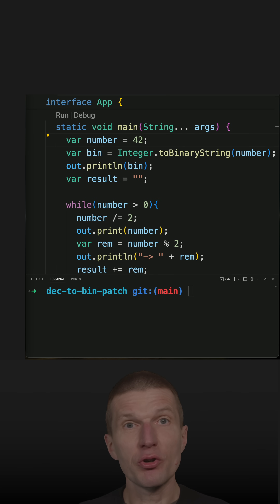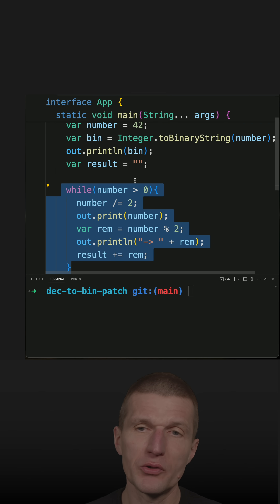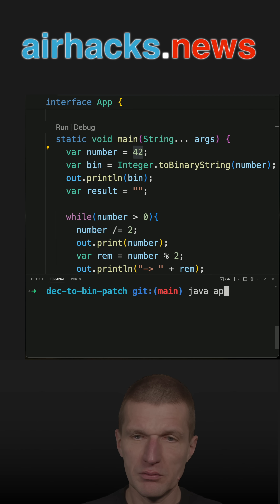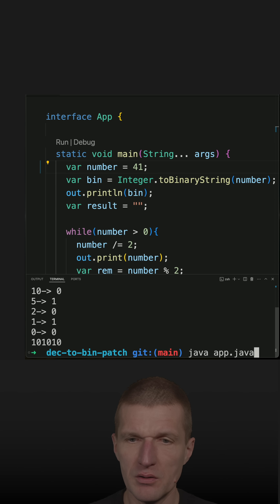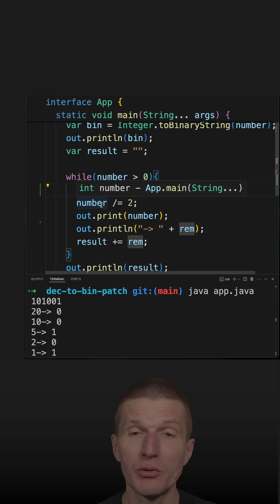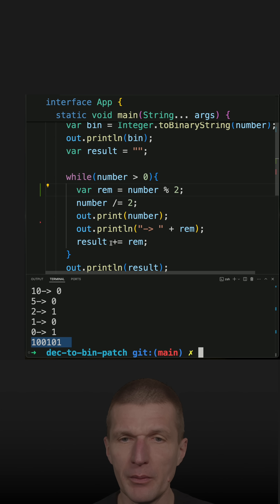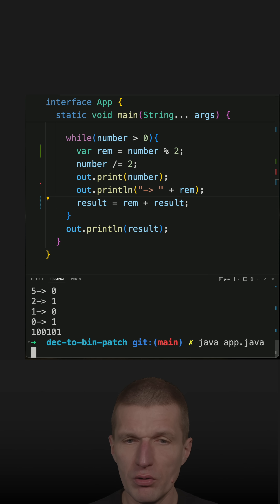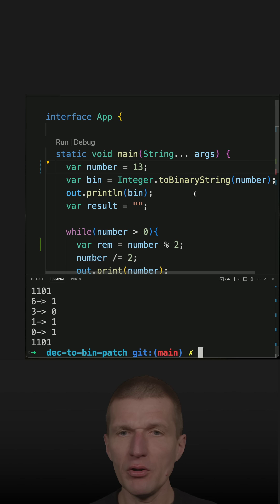😥correction: Integer to Binary--The Harder Way with "while"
Converting a decimal to binary with while, division and "modulo" operator.